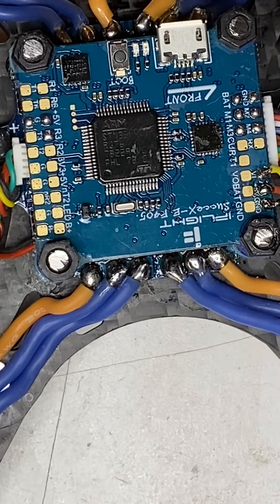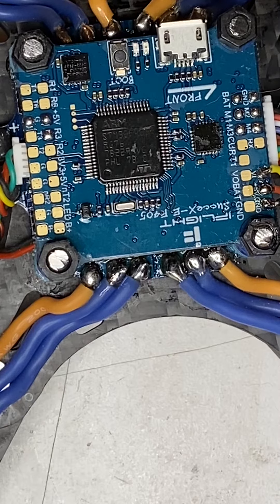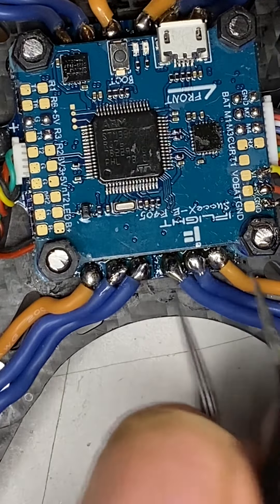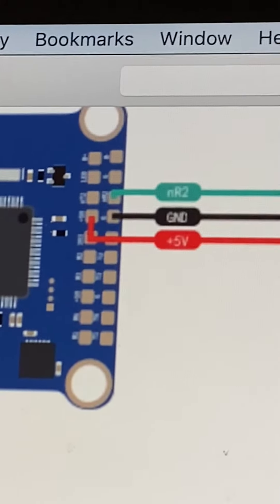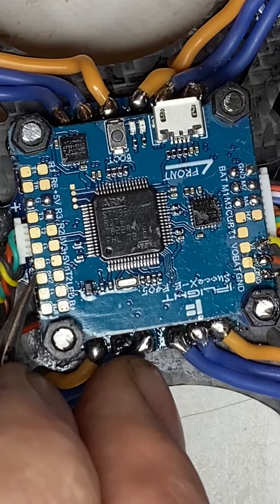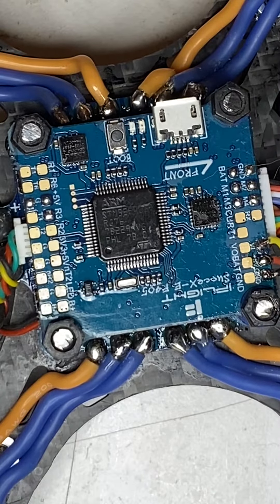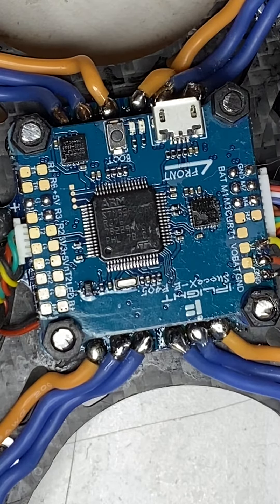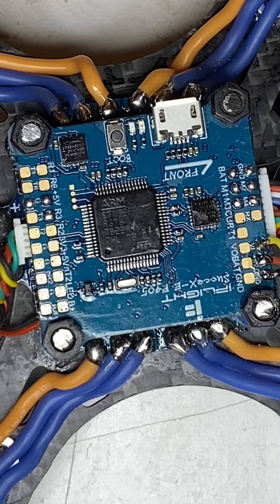Lets keep it going folk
IDK. Link to all things iFlight. The wiring diagrams are all there. Do yourself a favor and save this link!

CHEERS!